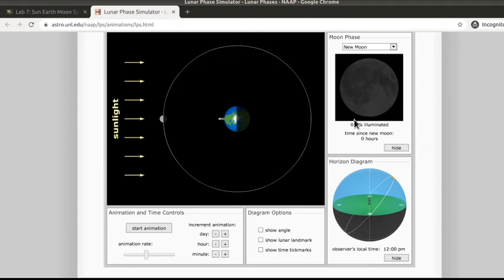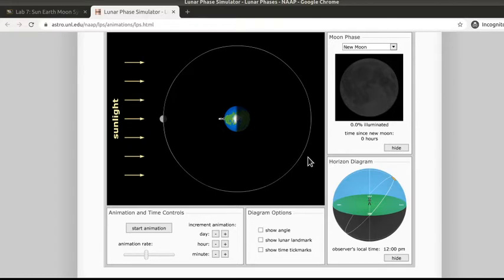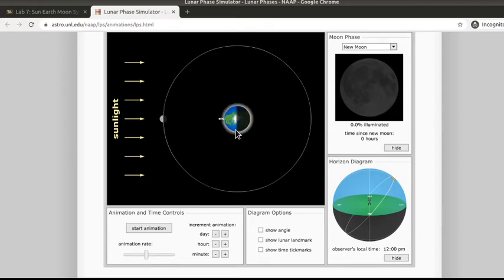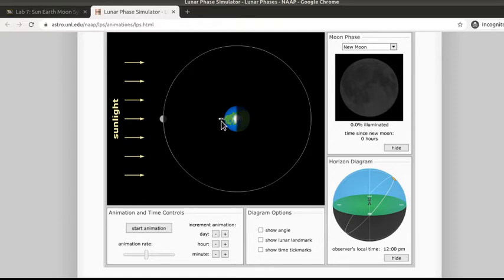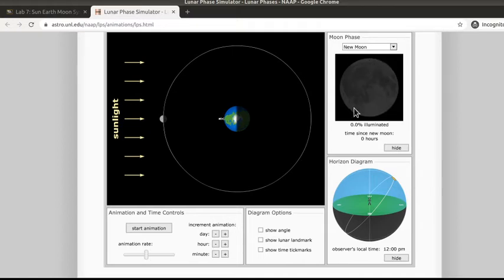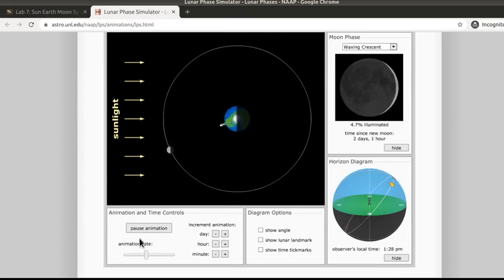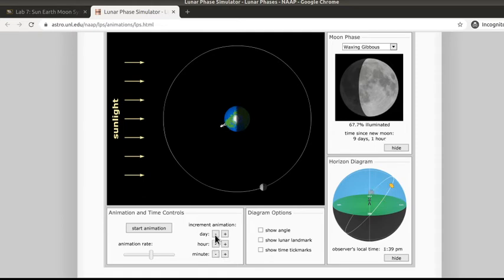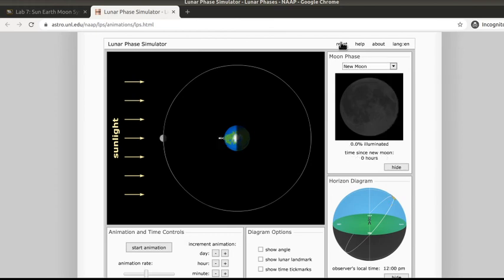PSC153 - Lab7: The Sun, Earth, Moon Simulator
This video gives an overview of the layout and controls for the Sun, Earth, Moon Simulator (also called the Lunar Phase simulator).